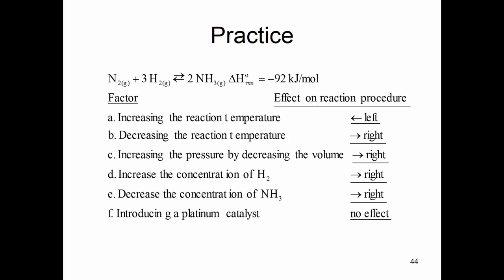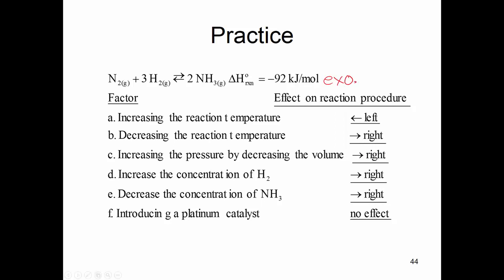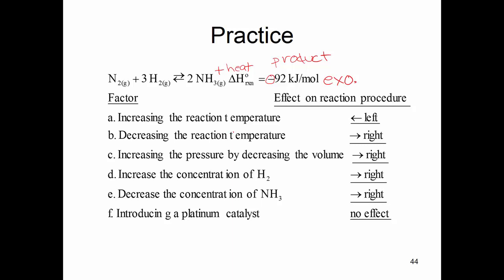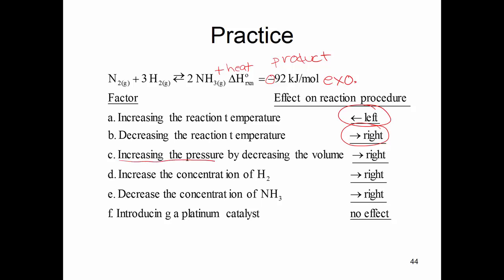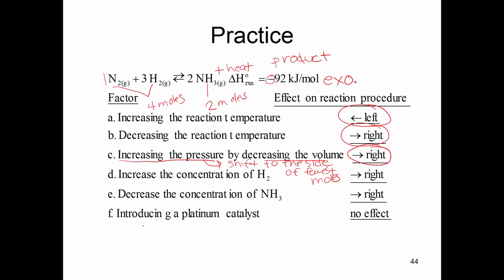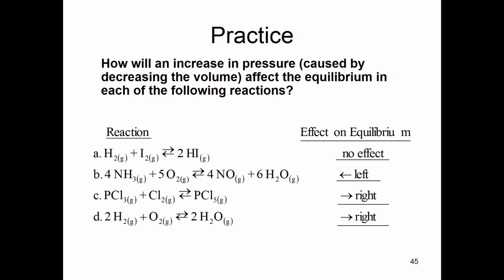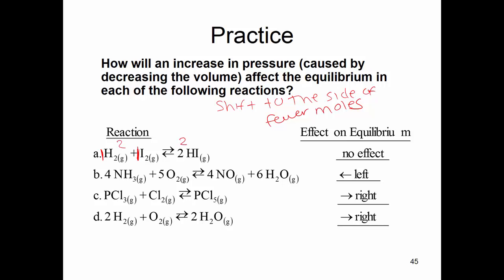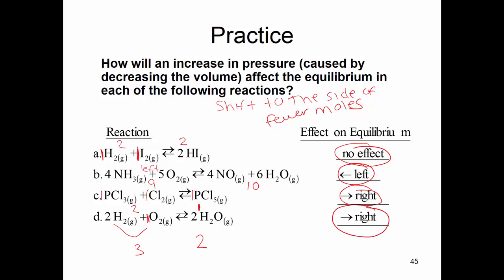Le Chatelier's Principle Disturbing Equ Practice